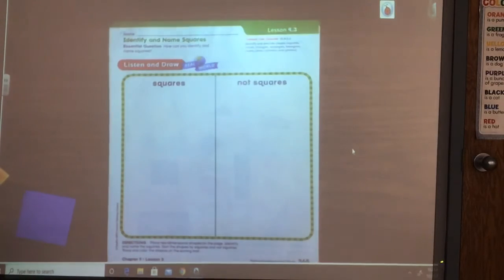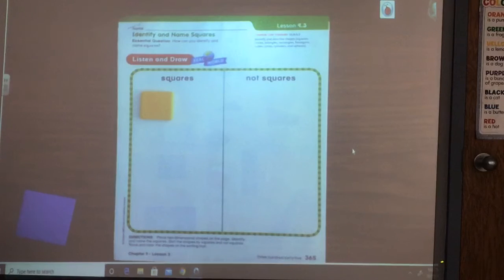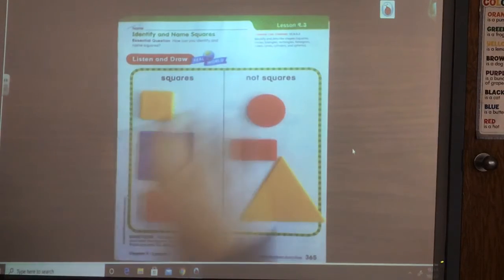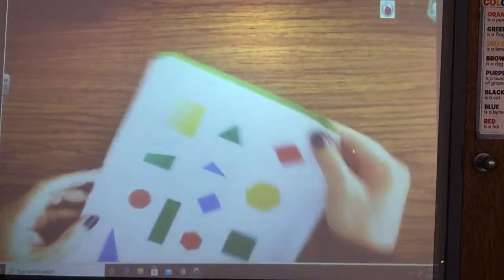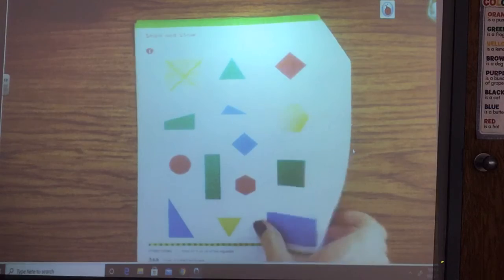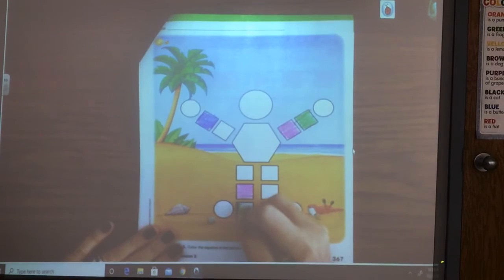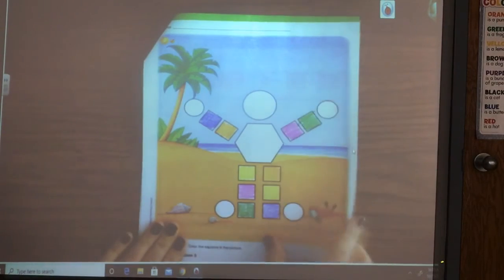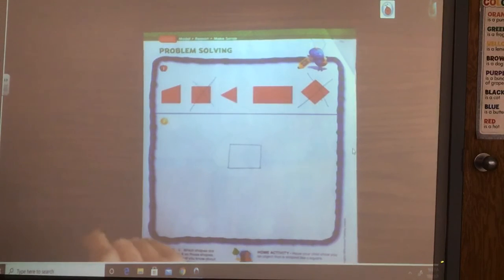Oct 28 math